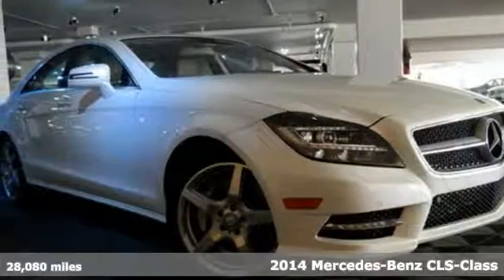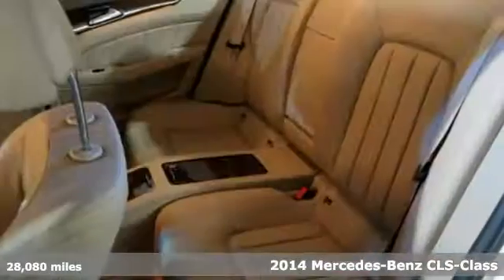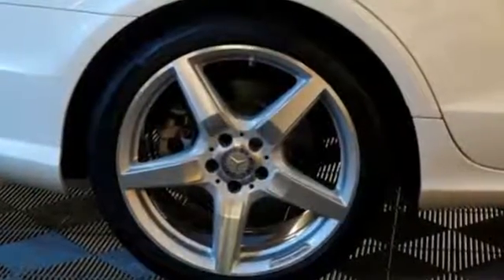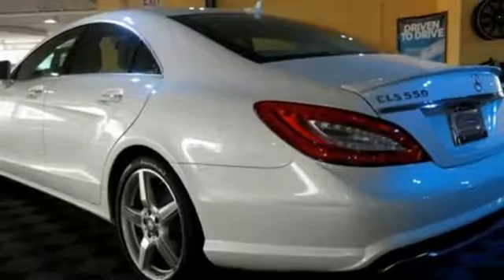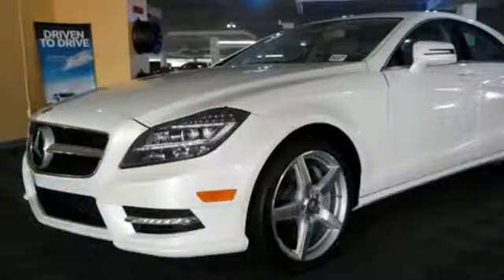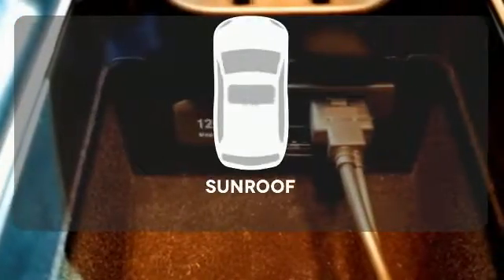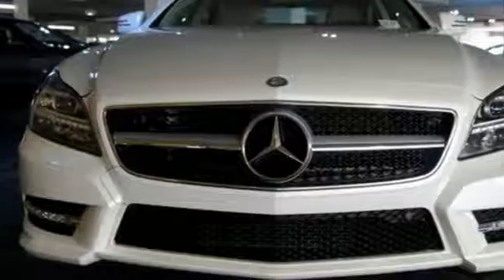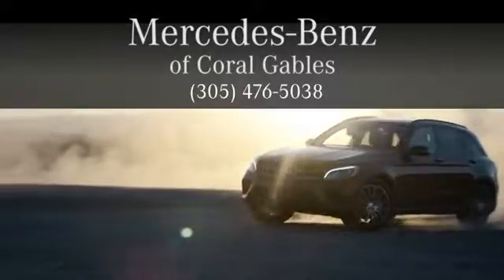Certified 2014 Mercedes-Benz CLS-Class Miami FL Coral Gables, FL S8128 - SOLD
Year: 2014
Make: Mercedes-Benz
Model: CLS-Class
Trim: CLS550
Engine: 8 Cyl. 4.7 L
Transmission: Automatic
Color: White
Interior: Beige
Mileage: 28080
Stock #: S8128
VIN: WDDLJ7DB8EA100773
Certified Pre-Owned. 2014 Diamond White Metallic CLS550. Premium 1 Package with KEYLESS-GO, Backup Camera, Full-LED Headlamps, PARKTRONIC with Active Parking Assist, Lane Tracking Package with Blind Spot Assist and Lane Keeping Assist, and 19 AMG 5-Spoke Wheels.

Address:
300 Almeria Avenue